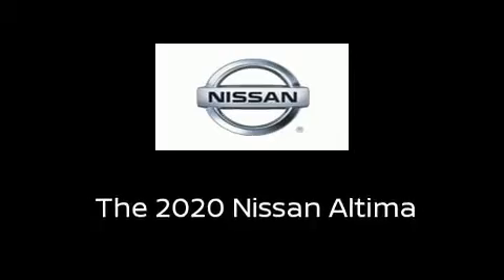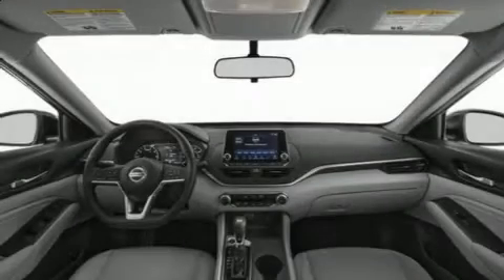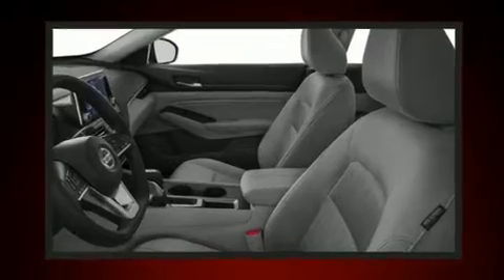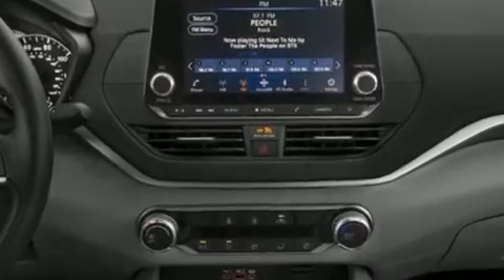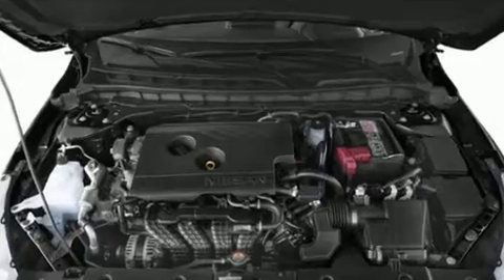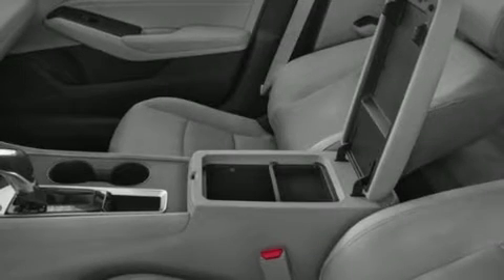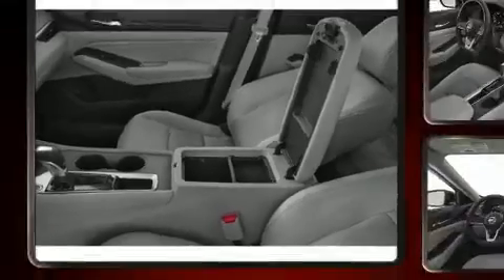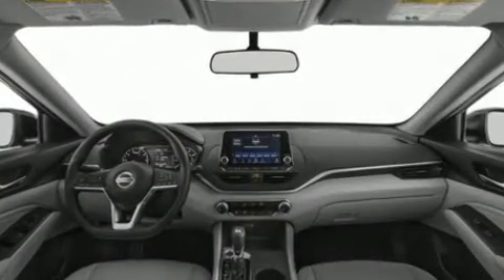2020 Nissan Altima 2.5 SR AWD Sedan in Lynnfield, MA 01940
You can expect a lot from the 2020 Nissan Altima. This 4 door, 5 passenger sedan is ready to drive off the showroom floor! Under the hood you'll find a 4 cylinder engine with more than 170 horsepower, and for added security, dynamic Stability Control supplements the drivetrain. Nissan paid particular attention to efficiency and practicality with the following features: front and rear reading lights, speed sensitive wipers, power door mirrors, lane departure warning, power windows, remote keyless entry, and air conditioning. Audio features include an AM/FM radio, steering wheel mounted audio controls, and 6 well positioned speakers. Take assurance in side curtain airbags, providing head protection in the event of a severe collision. You will have a pleasant shopping experience that is fun, informative, and never high pressured. Please don't hesitate to give us a call.